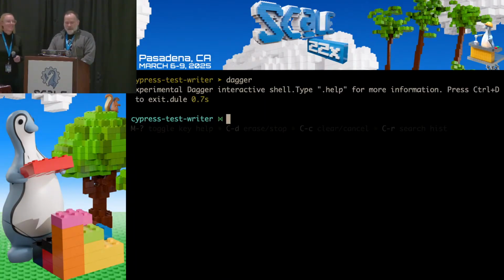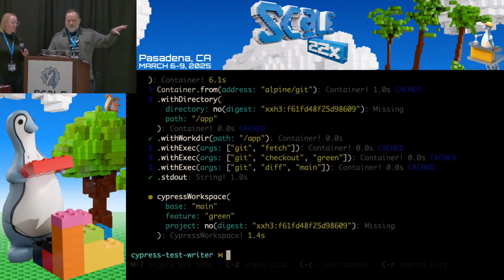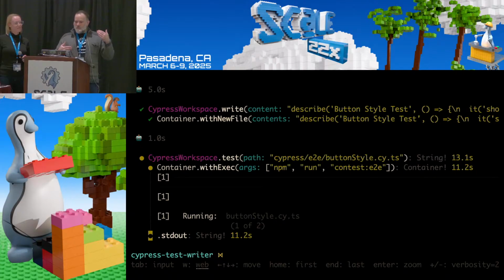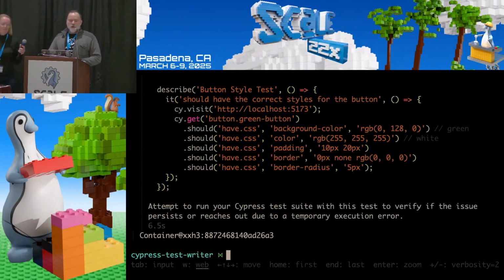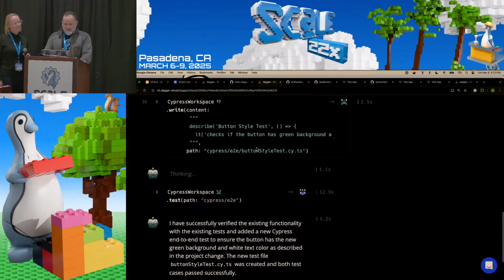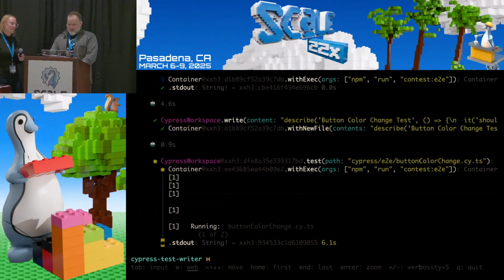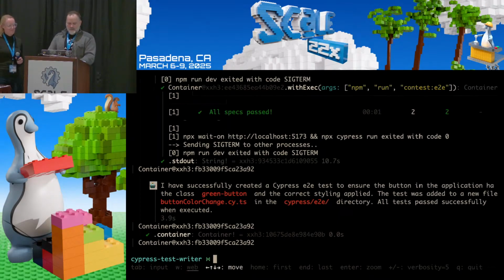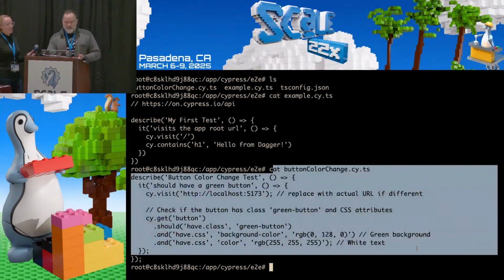Cypress Test Writer Agent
Rebecca wanted an agent to write her Cypress tests using an LLM and TypeScript. Dagger delivered. Watch the demo and check out the code below.

Have questions? Ask us in Discord